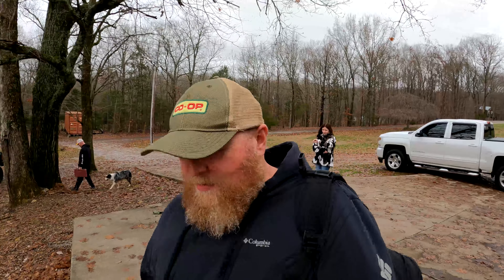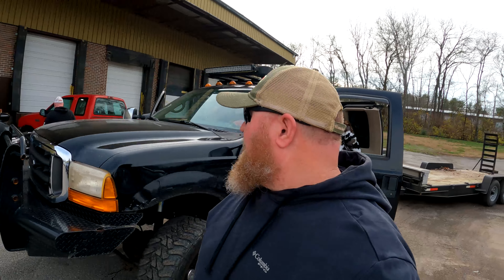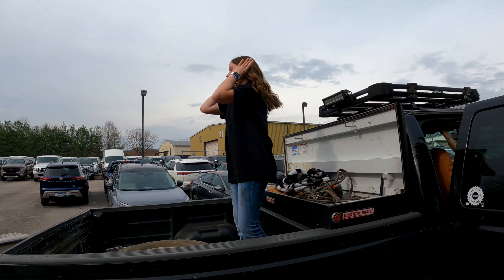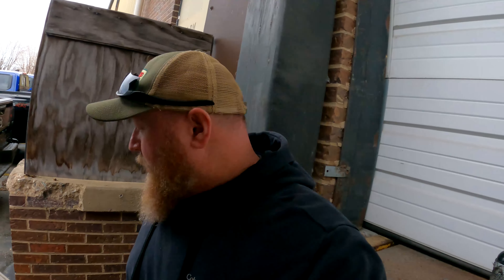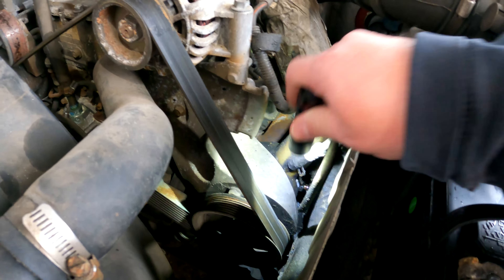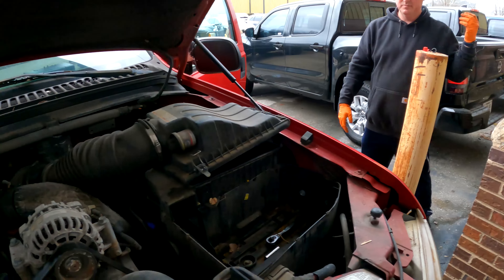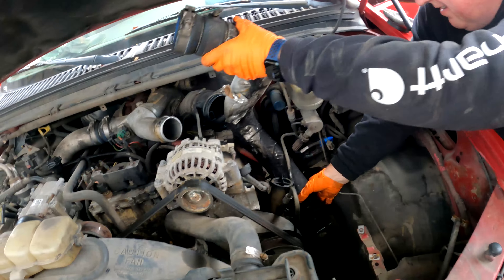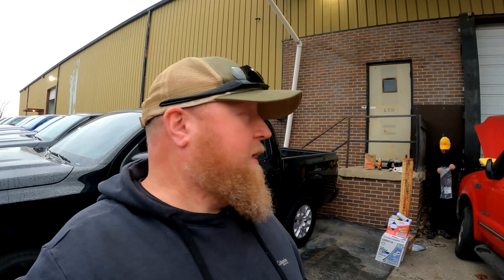Picking up a $500 7.3 Powerstroke F250 Superduty - Plus First Drive!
Today we're picking up this $500 7.3 Powerstroke F250 Superduty Diesel. What all is wrong with it? Why was it parked? Can we make it drive?

► Our mailing address is:
     1113 Murfreesboro Rd
     Suite 106
     Mailbox #109